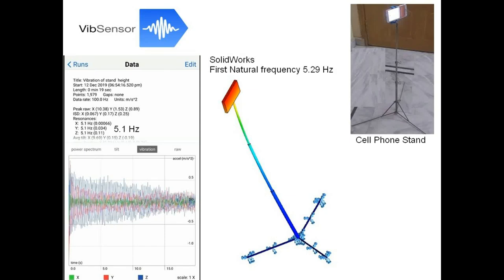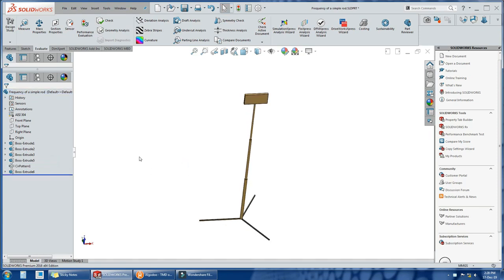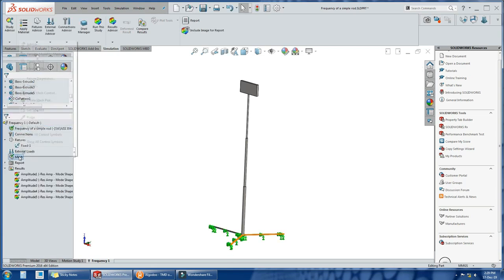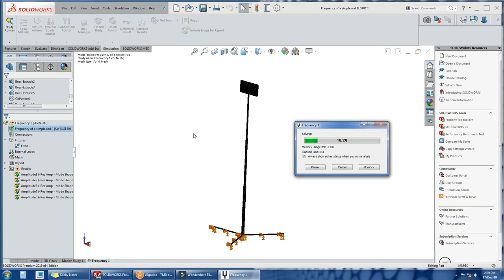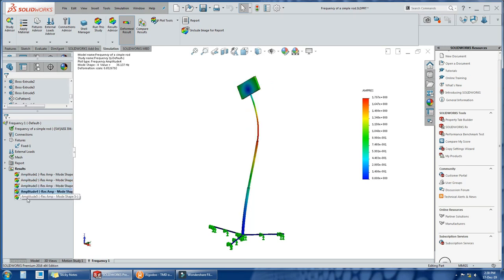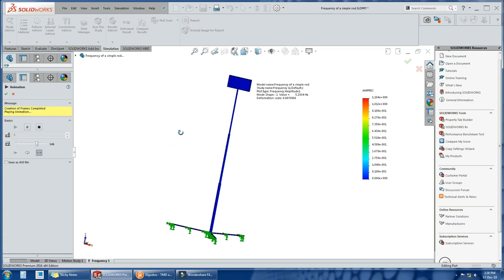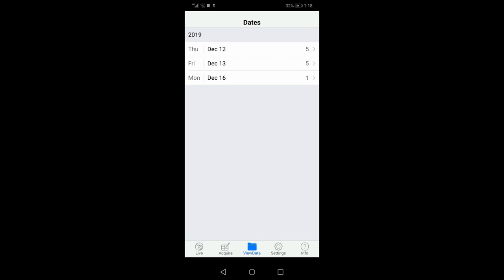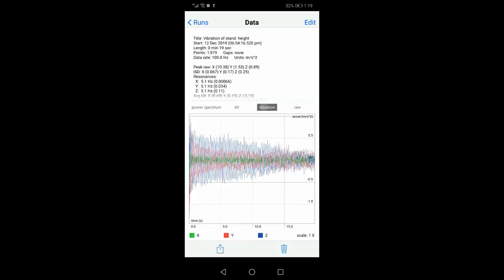Natural frequency calculation in solidworks and comparison with accelometer data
Natural frequency, also known as eigenfrequency, is the frequency at which a system tends to oscillate in the absence of any driving or damping force.
In this video we have compared natural frequency calculated in solidworks with VibSensor data.
SolidWorks version 2016
VibSensor is a vibration meter geared to science and engineering applications where quantitative accelerometer and vibration data are needed. It turns your mobile device into a vibrometer or seismometer, with easy collection, data storage, and email of data. VibSensor gives the user five tools: